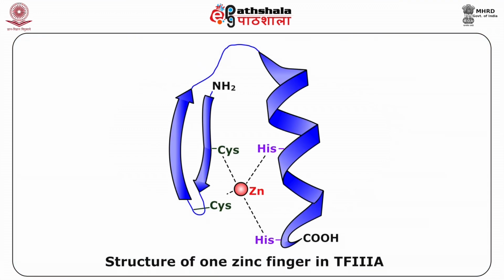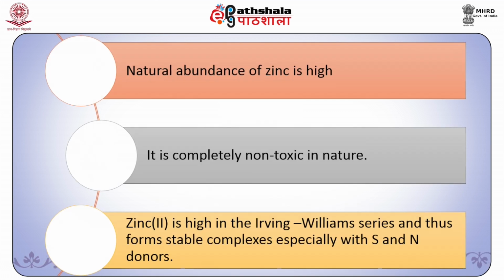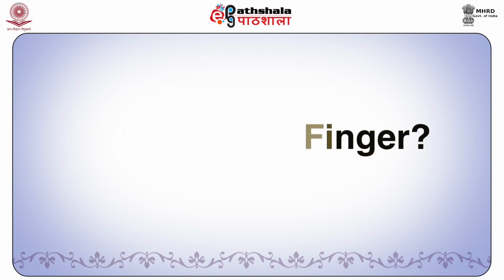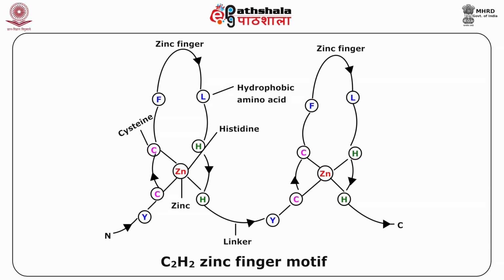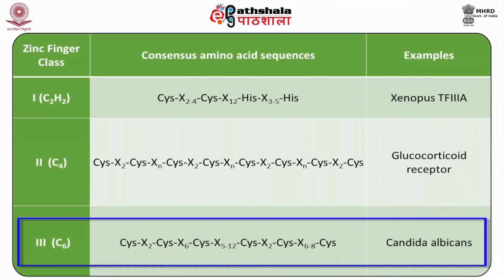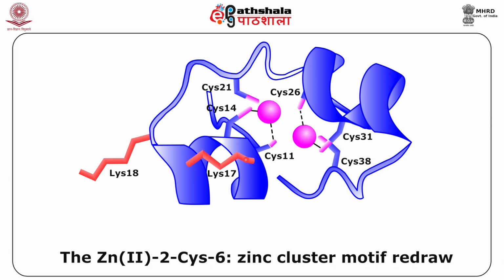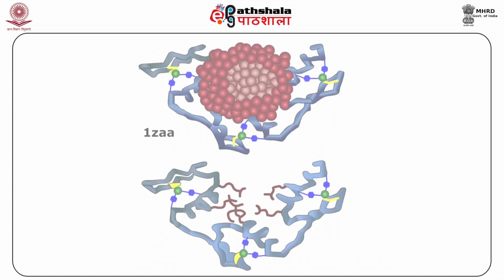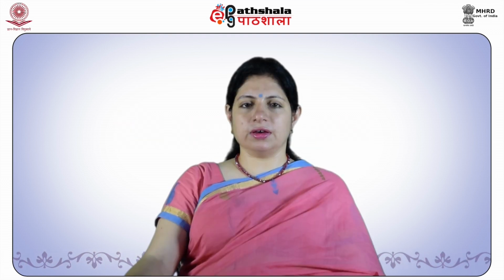M-18. Zinc Part- III (Zinc Finger Proteins)